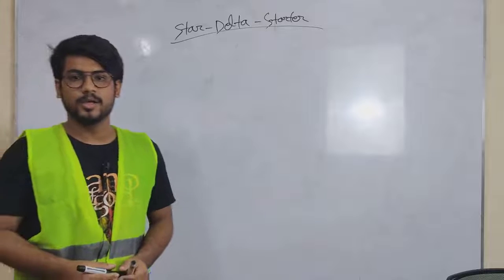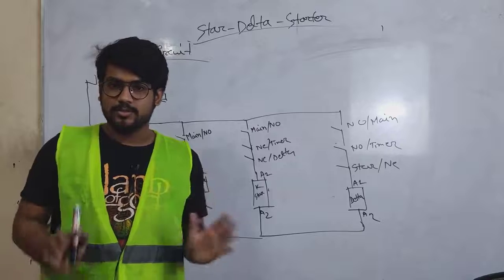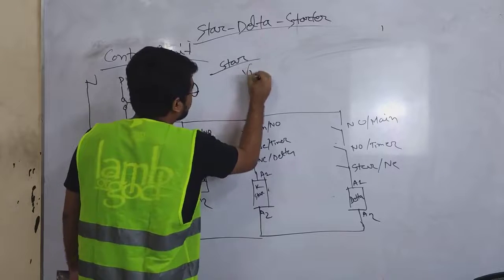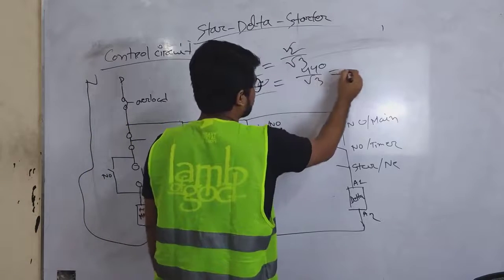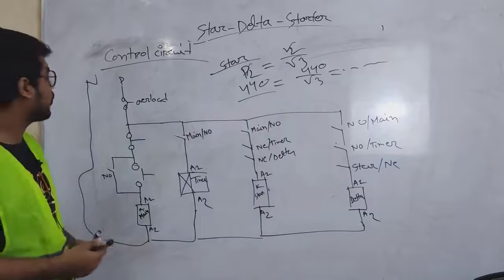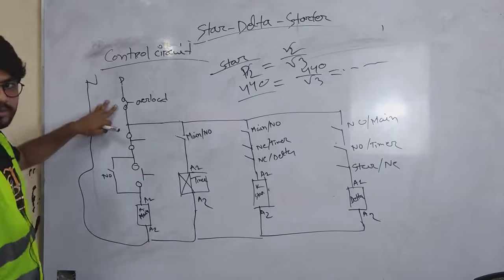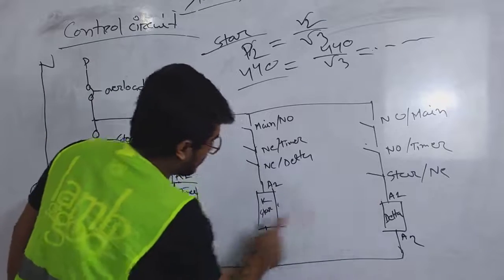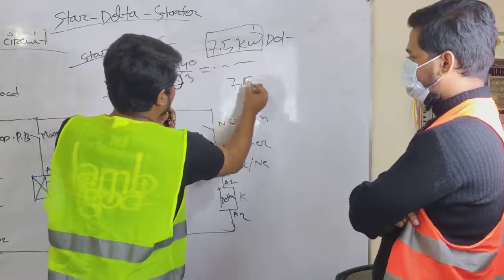star-delta starter control connection